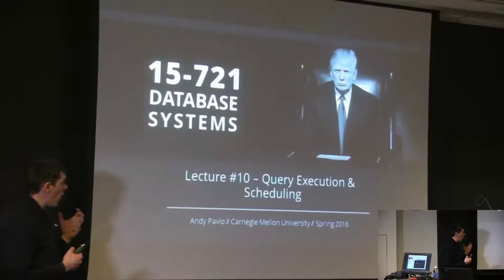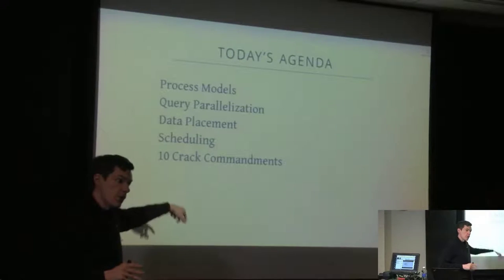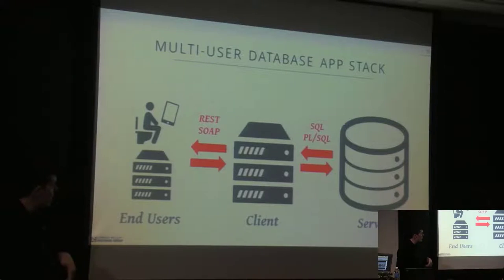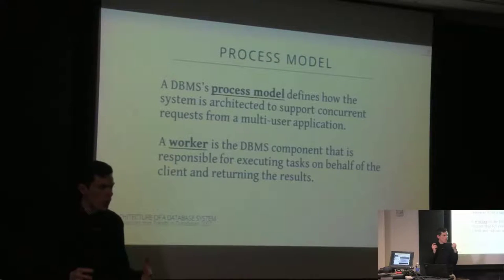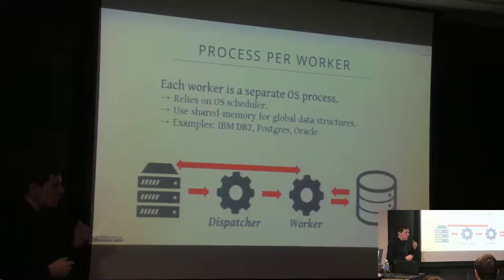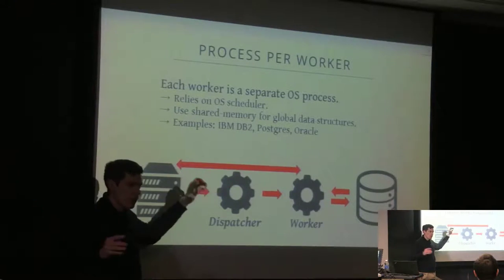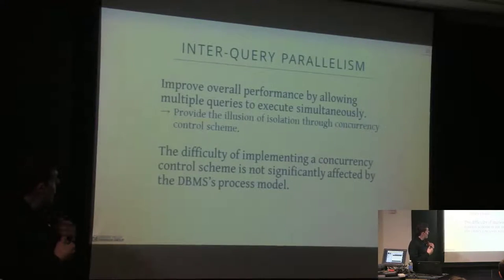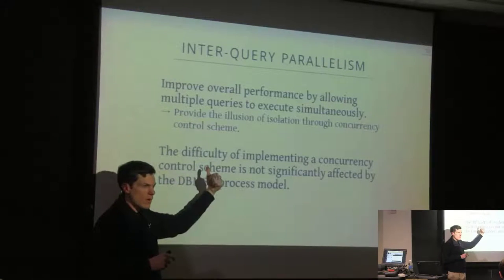Lecture #10 - Query Execution & Scheduling [CMU Database Systems Spring 2016]